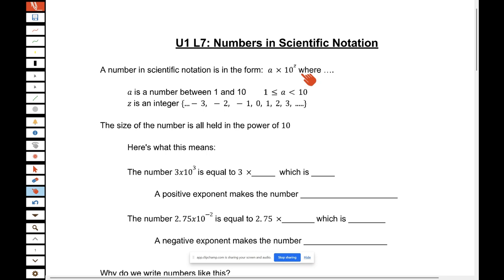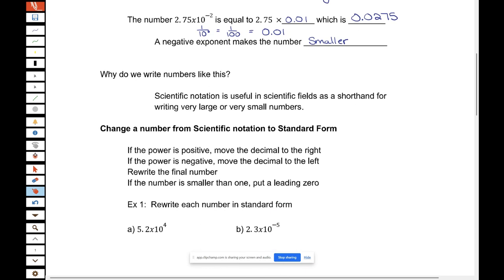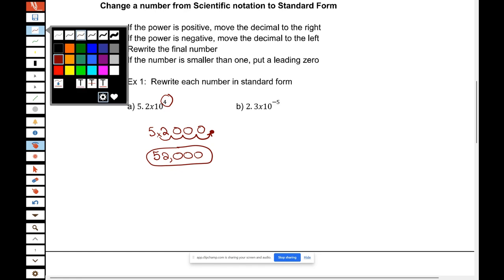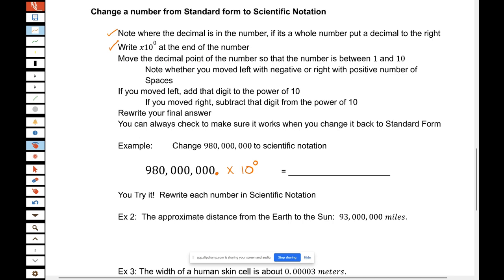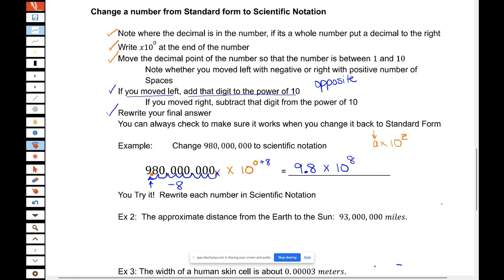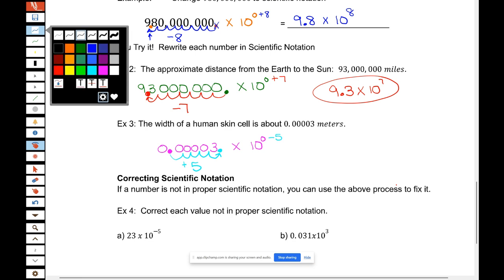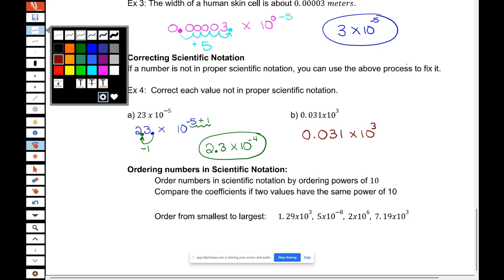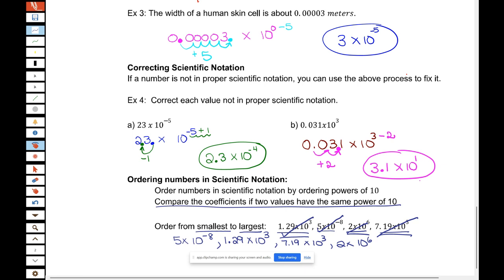PA U1 L7 Video Notes